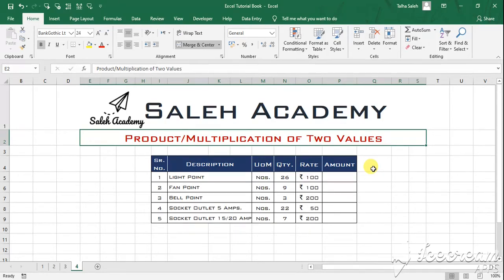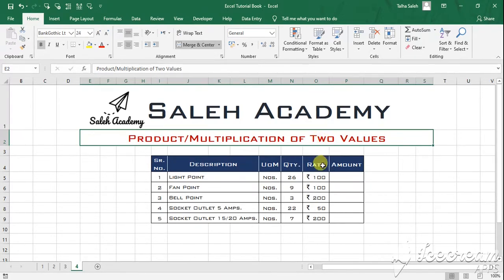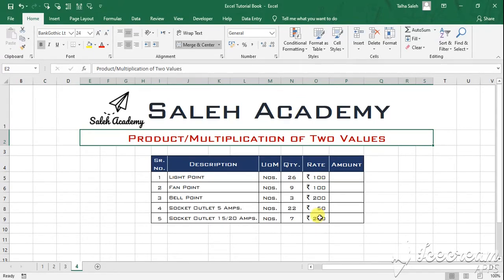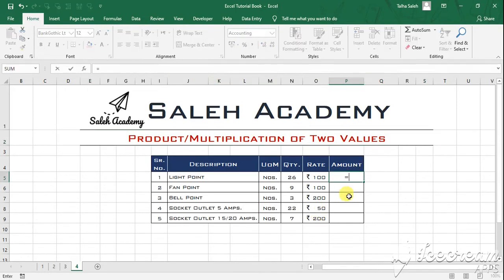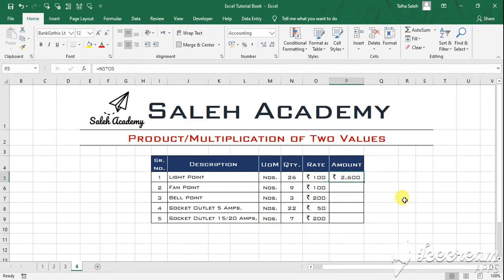Excel | How to do Multiplication or obtain Product of Values in Microsoft Excel?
In this video, you can learn the Multiplication or product of values in Microsoft Excel.